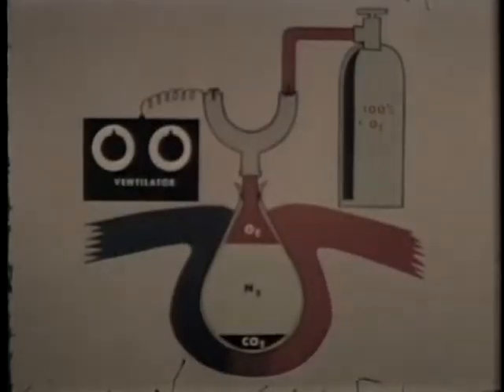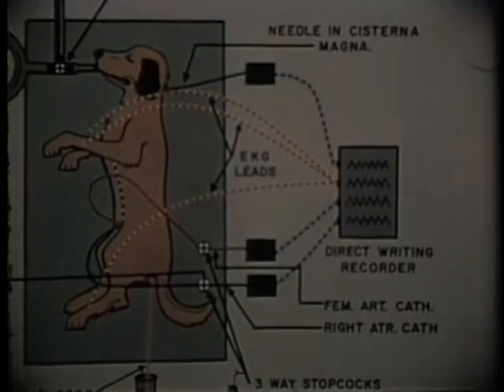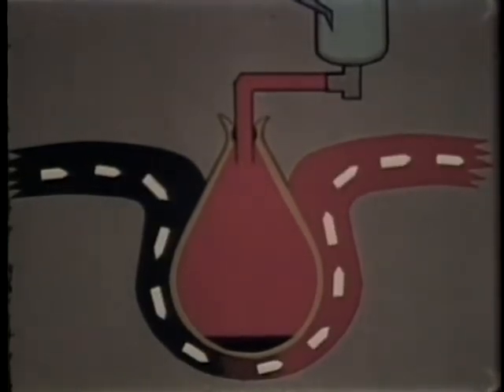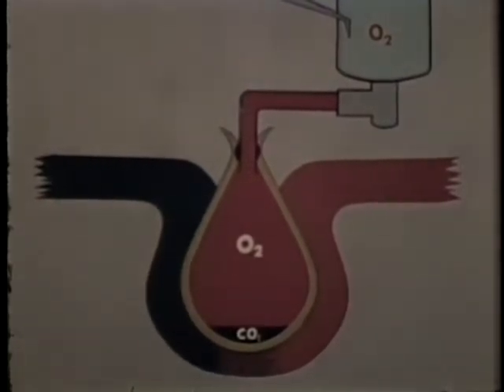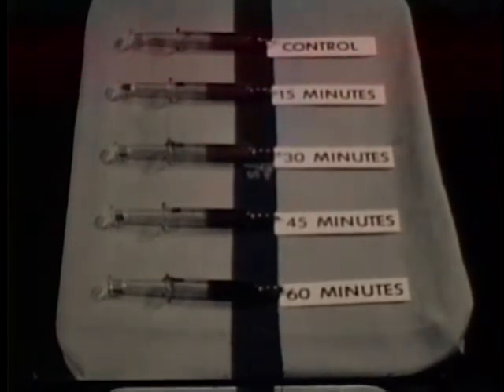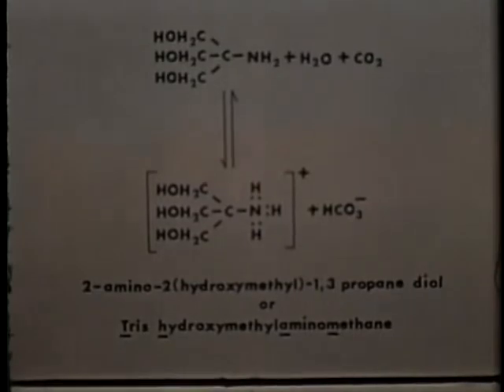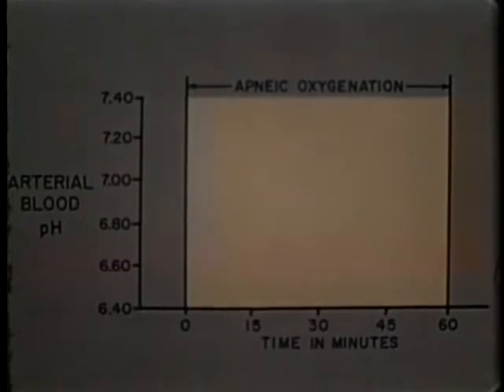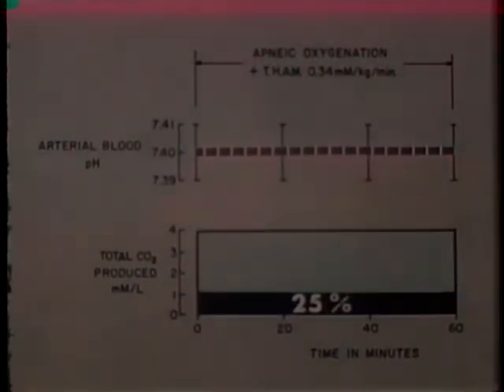BUFFERING OF CARBON DIOXIDE DURING HYPERCAPNIA - 1963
Video about how people rescued animals in the 60s